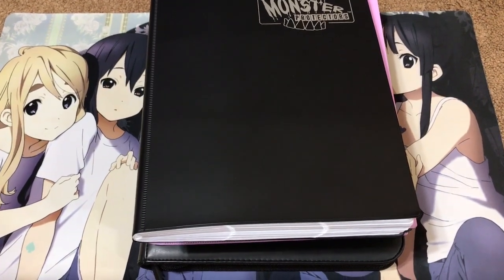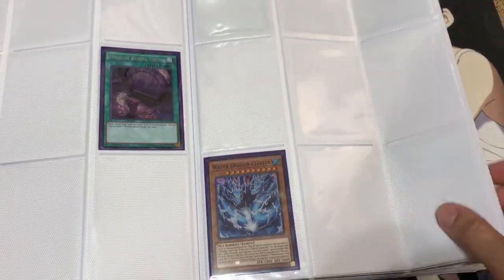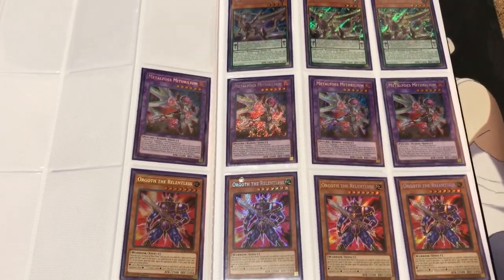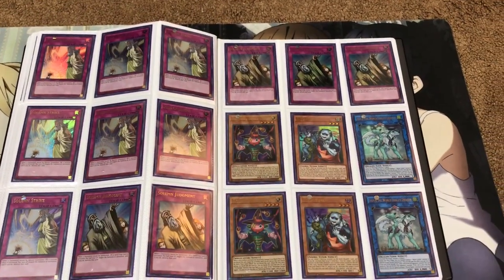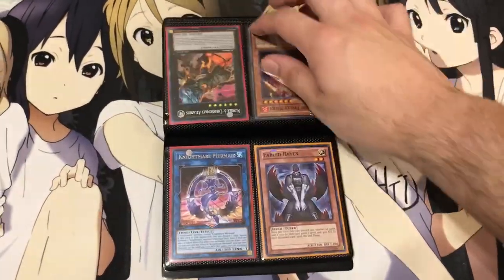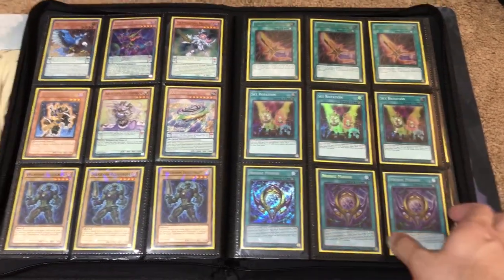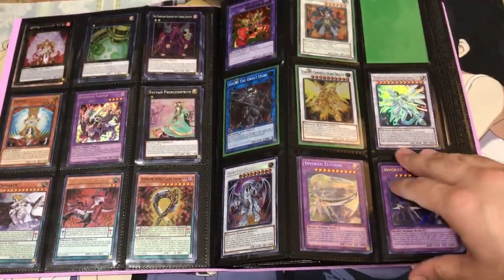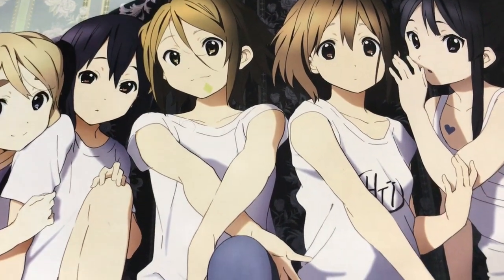My Updated Yugioh Trade Binder for July 29th 2018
Skype: kiratwig

Also feel free to join my Facebook group we have a lot of fun together just talking and trading about Yugioh!

My Rules
-If you want to make me an offer send me a PM do not leave it in the comments bar. Use the comments for questions on card rarity or what the specific card is.

-I do not send to anywhere outside of the United States, Canada, and Puerto Rico. (Exceptions can be made depending on the size of the trade.)

- I do also sell cards that are in my binder, but I have a 10-dollar minimum so keep that in mind when you make me an offer. I can be paid via concealed cash, PayPal, or Facebook cash.

Skype Name: Kiratwig

My Wants
I can also look at binders if you don’t have any of my wants.
Invocation
Invoked Mechaba
Mischief of the Time Goddess
Ride of the Valkyries
Nekroz of Brionac
Nekroz of Trishula
Nekroz of Valkyrus
Sky Striker Mobilize Engage!
Fabled Krus
Blackwing Kris The Crack of Dawn
Borrelsword Dragon
Cyber Dragon Herz
Cyber Revsystem
Pinpoint Landing
Danger! Nessie!
Danger! Bigfoot!
Madolche Magileine
Madolche Anjelly
Madolche Hootcake
Wind Up Rat
Wind Up Zenmaioh
Hieratic Dragon of Atum
Hieratic Dragon Tefnuit Super Rare
Shooting Star Dragon Ultimate Rare
Destiny Hero Celestial
Crystal Bond
Amazoness Heirloom
Rainbow Bridge
Black Rose Dragon (Ultimate Rare)
Borreload Dragon
Crystal Beast Sapphire Pegasus (Ultimate Rare)
Earthbound Immortal Ccapac Apu (Ultimate Rare)
El Shaddoll Construct (Ultimate Rare)
Ghost Rares (Looking for any type)
Pot of Duality (Secret Rare)
Power Tool Dragon (Ultimate Rare)
Rescue Ferret
Ultimate Rare Earthbound Immortals
Vampire Sucker

My Cardfight Vanguard Wants
Standard List
Imperial Daughter SCR
Dragonic Waterfall SCR
Perfect Raizer SCR
King of Knights Alfred SCR
Machining Spark Hercules SCR
Signed Gift Markers

Premium List
Zeroth Dragon of End of the World Dust
Oath Liberator Aglovale x4
Chronodoze Sheep (RRR)
Dragwizard, Morfessa
Still Water Festival Deity Ichikishima
Witch of Eagles Fennel
If you have any SP or Wedding rare from the new Blessings of Diva pack let me know I may be interested.

Also if you have any signed Weiss Schwarz Trading Cards let me know I might be interested in Persona 5 cards